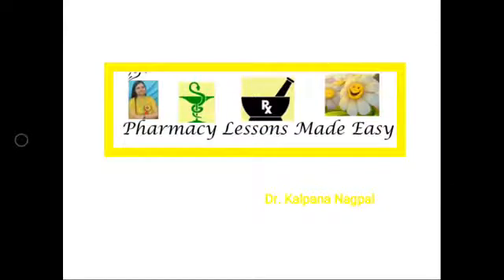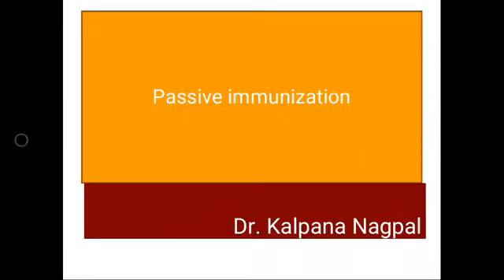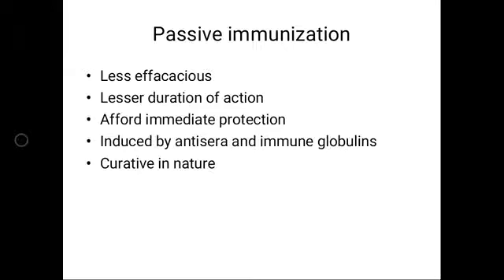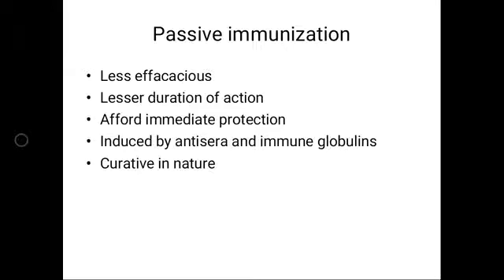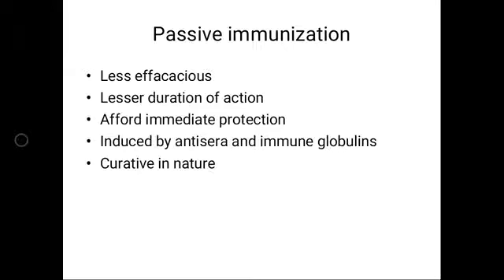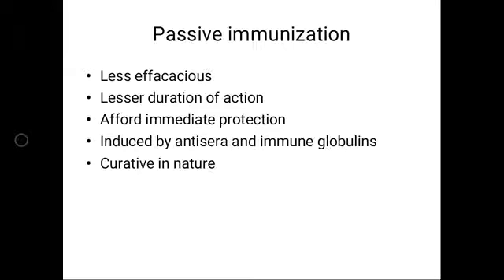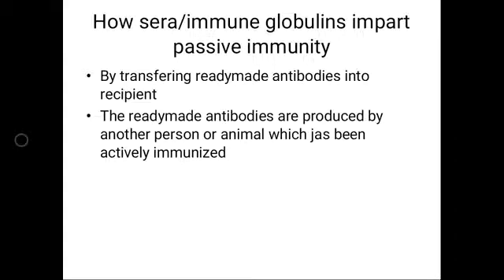Lets learn about passive immunization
This video is related to passive immunization and the difference between active and passive immunization
Some good books link for GPAT preparation are
Other good books for Pharmacy

Motivational book